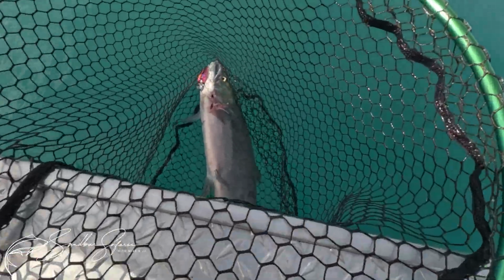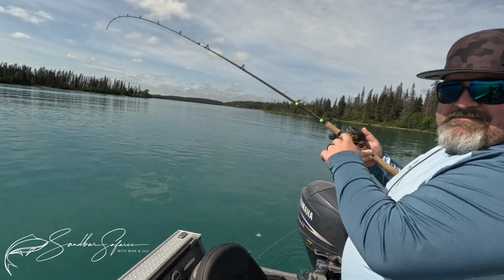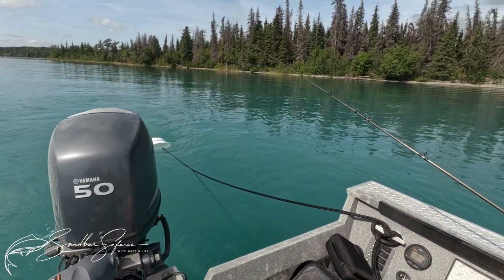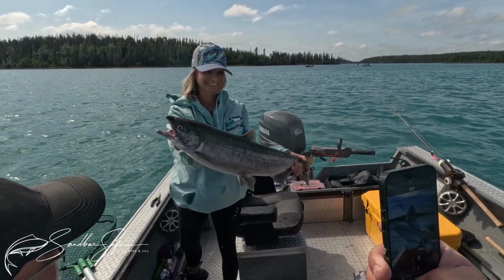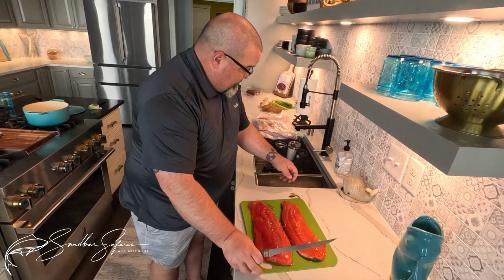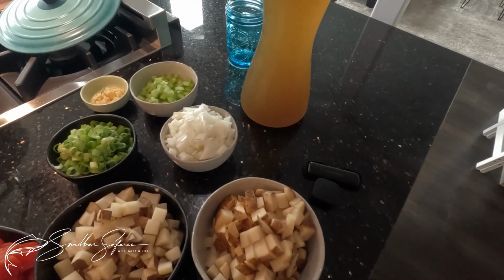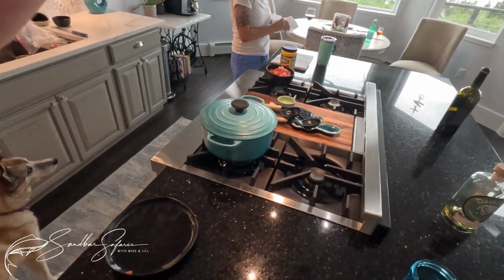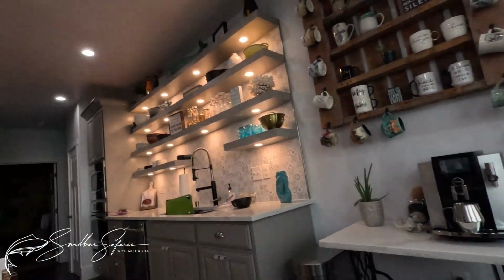Myth Busted: See How I Troll for Sockeye on Alaska's Kenai River.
Most people don't believe you can target and catch sockeye while trolling on Alaska's Kenai River.  That Myth is Officially busted!  Watch this video toes how I do it.  Then keep watching to see how we used the stock we made in our last Alaska video to make a hearty seafood chowder.  It turned out So DELICIOUS!

Click link below to contact Jill about your Alaskan Dream Home or to find a cozy Fishing Cabin!